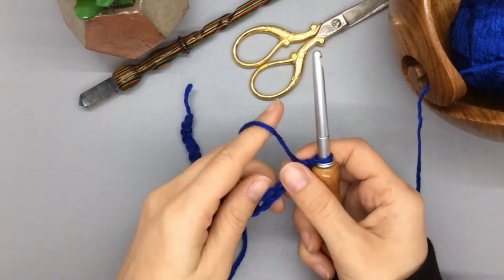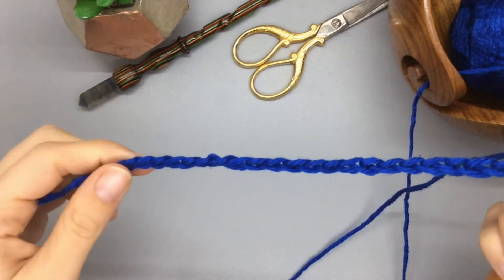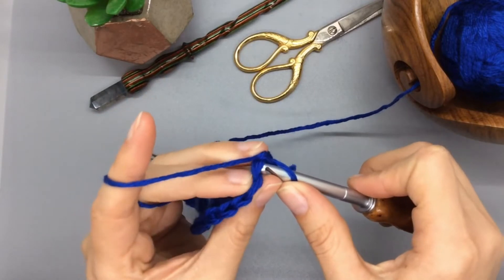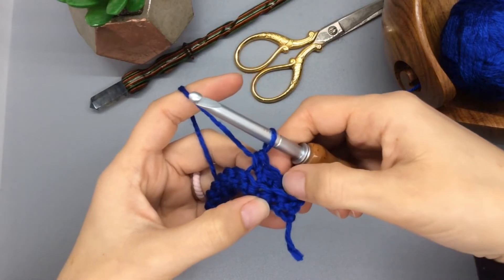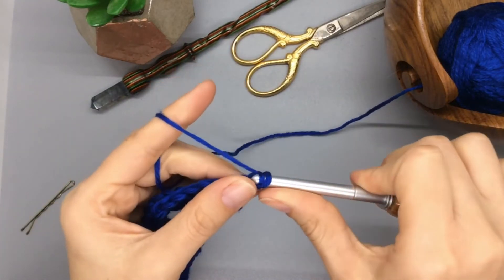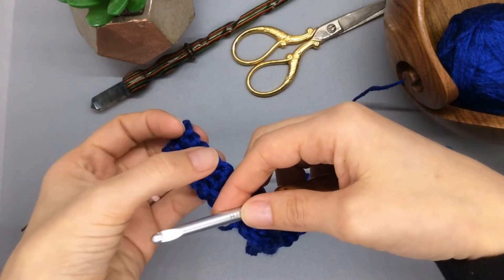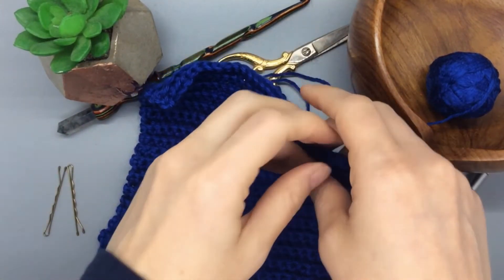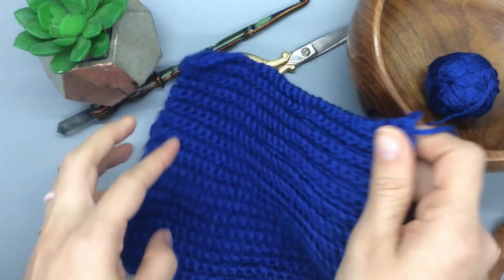Block 7: Ribbing Stitch (Sampler series) Front Loop FL / Back Loop BL Crochet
Welcome! This is block 7 in the 54 block Sampler Series.

This video details how to do the Ribbing stitch, using the Back Loop (BL) crochet technique. I also explain how to do the front Loop (FL) crochet technique!

Materials used in this series:
Yarn= 4 ply med weight / worsted weight (ex: red heart super saver)
Hook = J / 10 / 6mm (note I switch early on to a hook labeled “H/8” but its measurements are still 6mm)

Dimensions:
28x28 Stitches per block. Approx 8”x8”

Features:
Multi colored hook (I call it my wand 😍) Etsy shop “MorgansMane”

Also comment any questions or suggestions that may help you learn.

Happy stitching,
Ashley Jane